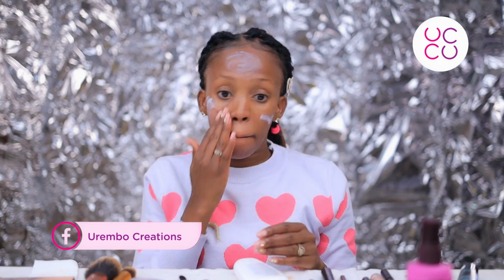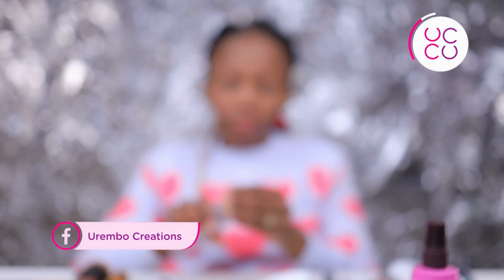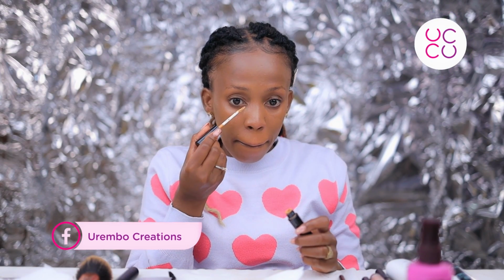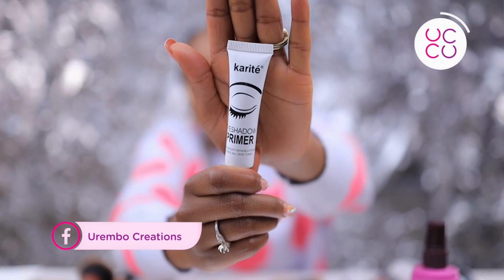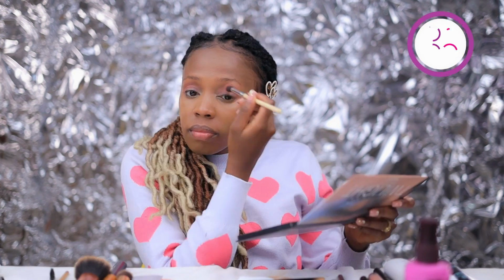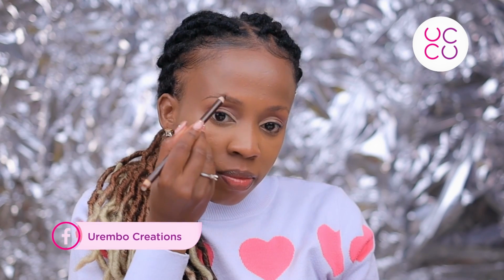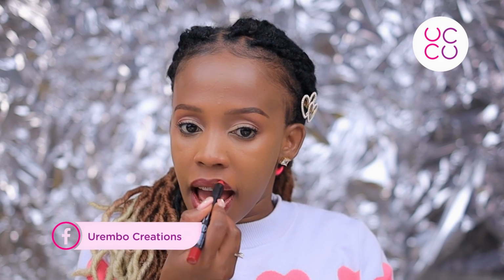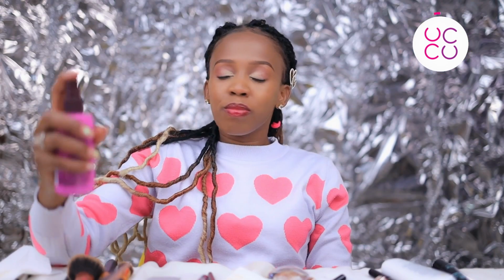THE BEST MATURE SKIN MAKE UP TIPS